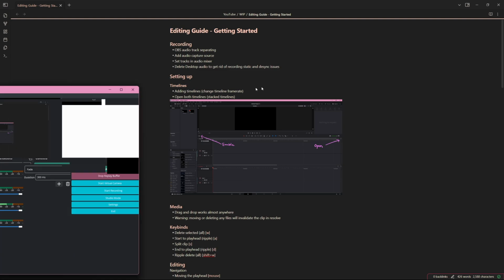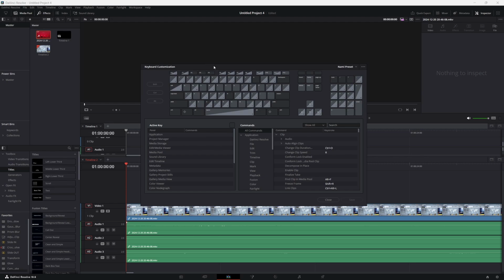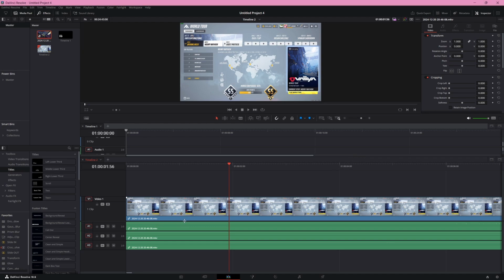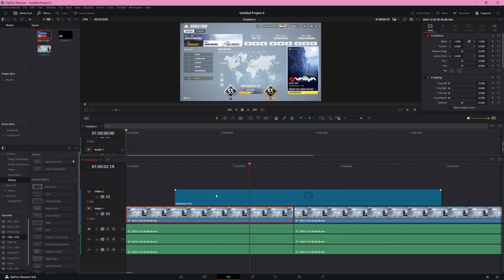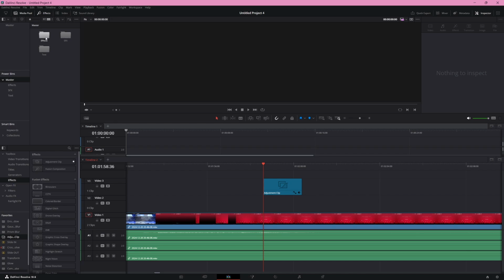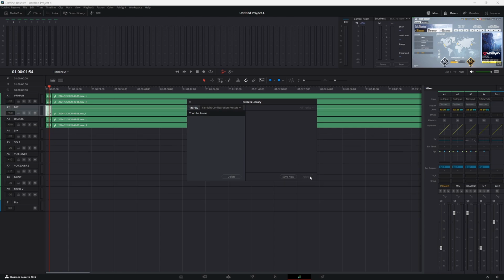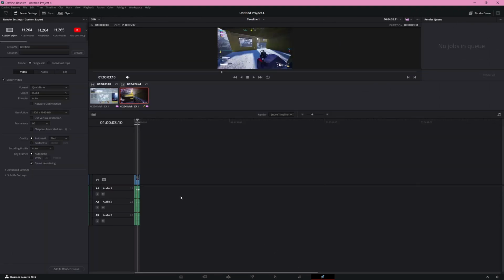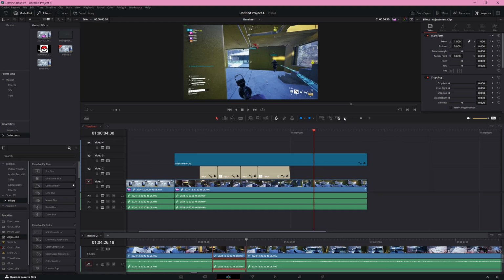izanamii shows you how to make gaming videos ASMR (real)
Here's my little guide on how to get started completely from scratch to make gaming videos. This video covers the basics of recording and editing videos using OBS and Davinci Resolve.

This video was made because I've been asked about my editing process many many times it's not actually asmr but it can be if you want it to be :3

Any questions?